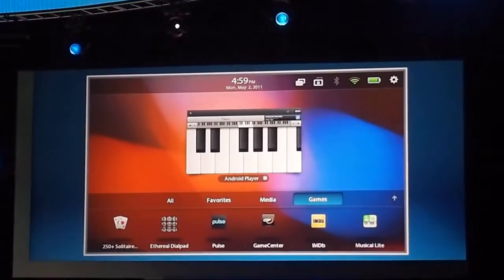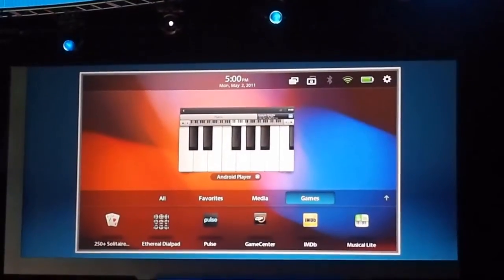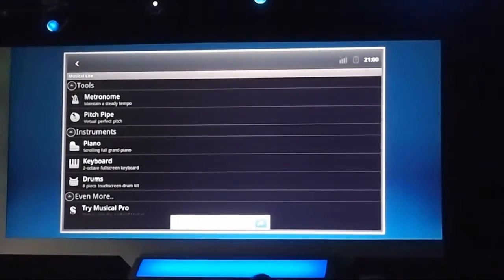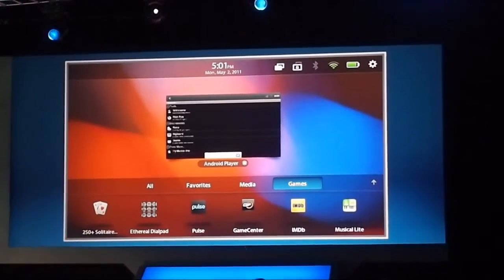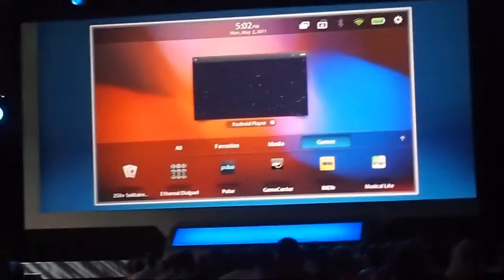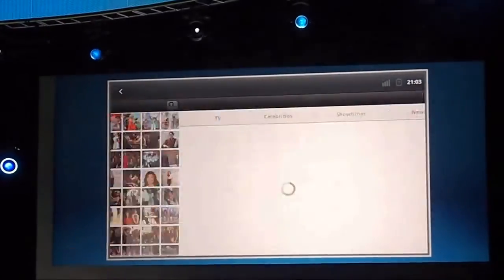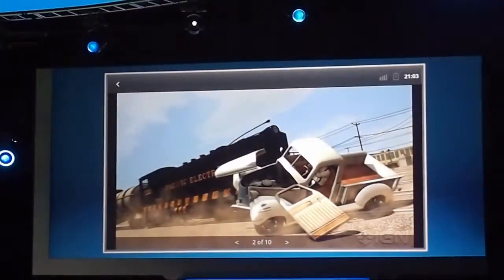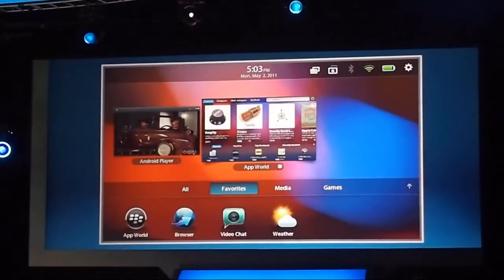Applications Android sur Blackberry Playbook